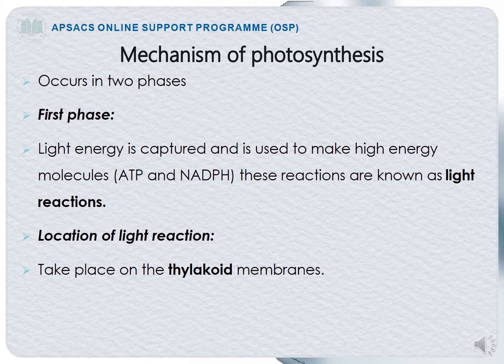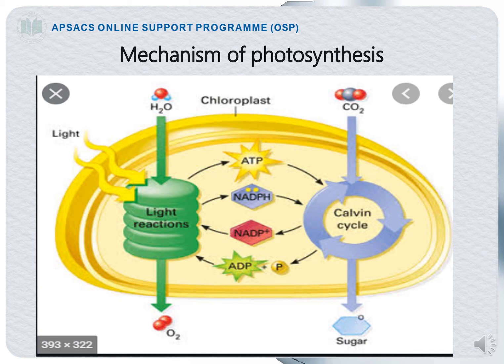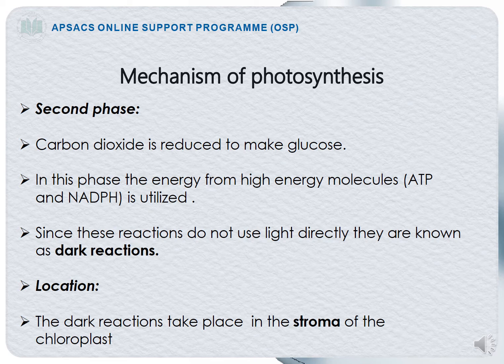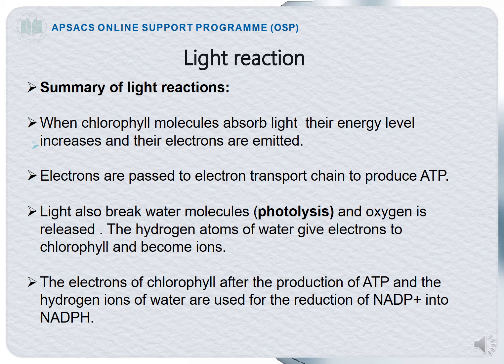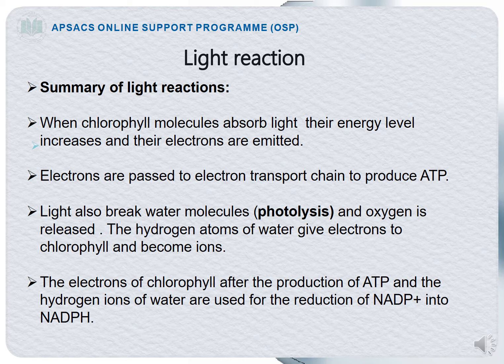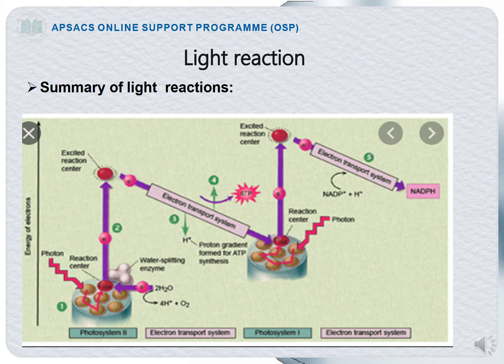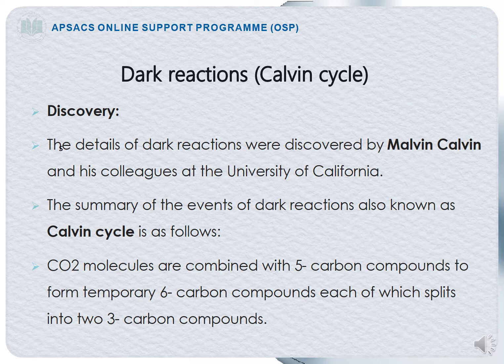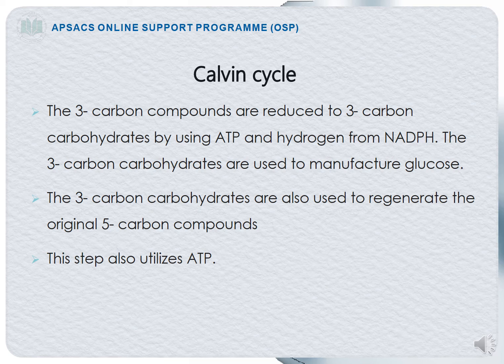Bio-Energetic|Mechanism of Photosynthesis,Light reaction and dark reaction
class 9
Subject
Chapter: Bio-Energetic
Topic: Mechanism of Photosynthesis,Light reaction and dark reaction